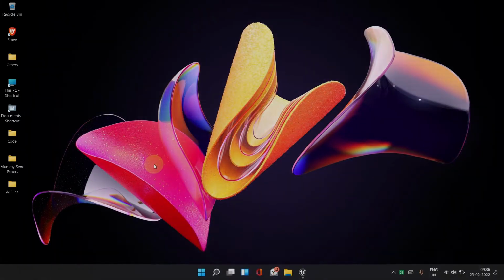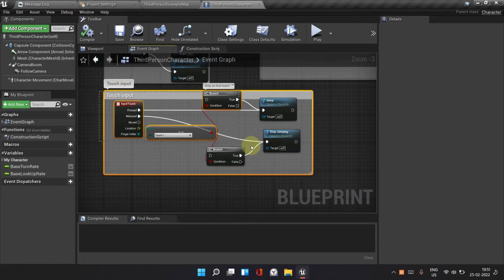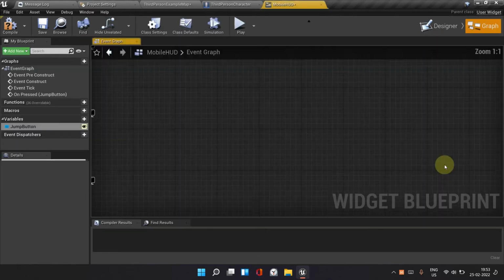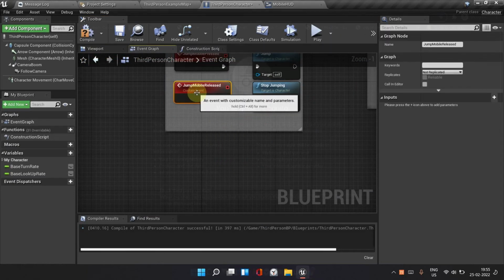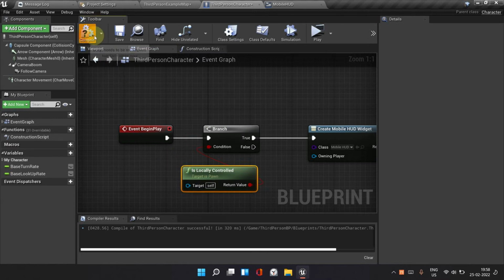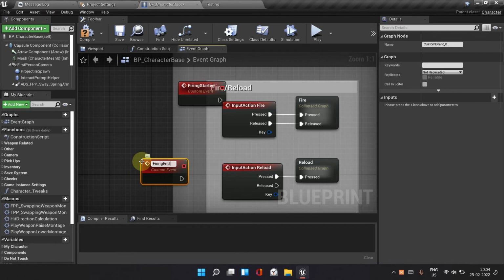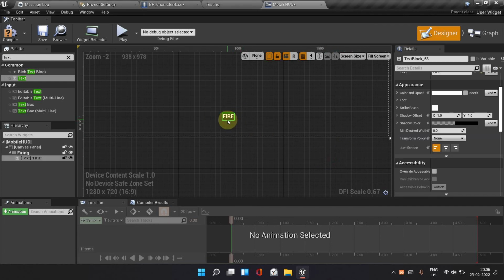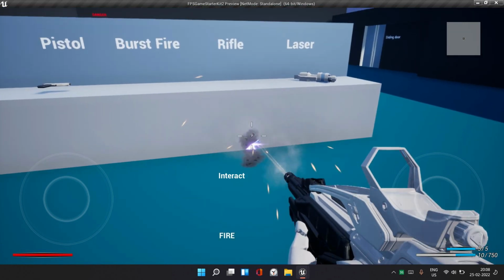Mobile Controls in Unreal Engine 4/5 || 20 Minutes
Welcome bro! Let's go and create a true fps game in Unreal Engine 4.

Engine - 4.26.2 (Works in all engine)
Language - English